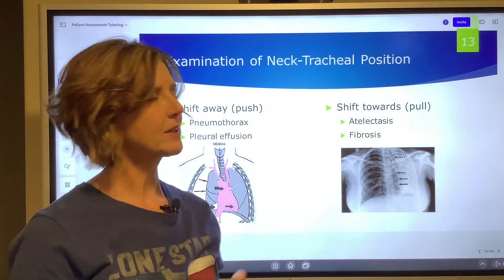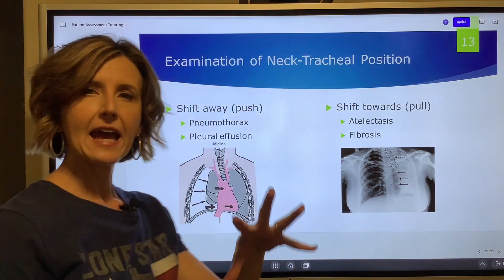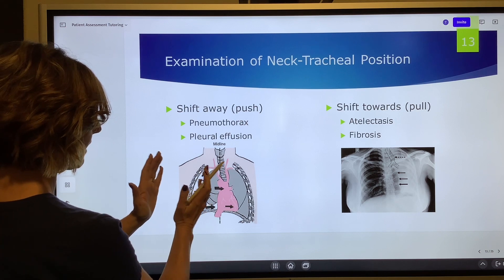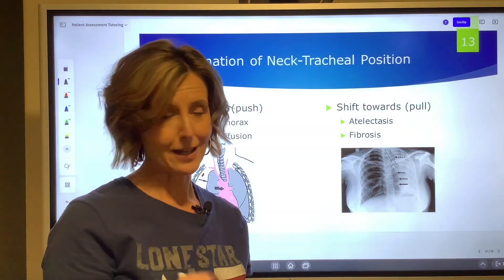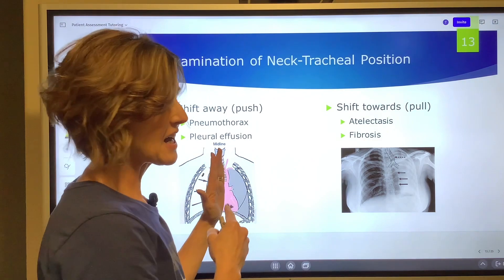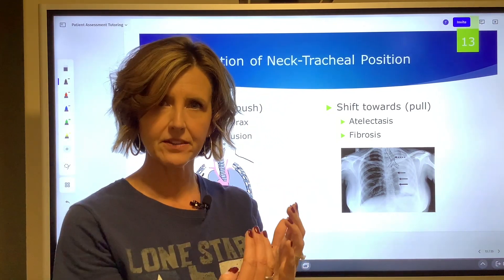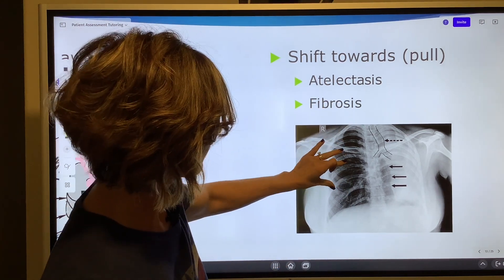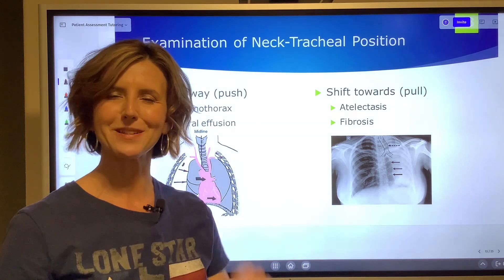Tracheal Deviation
This video discussion disorders that deviate the trachea away from midline.